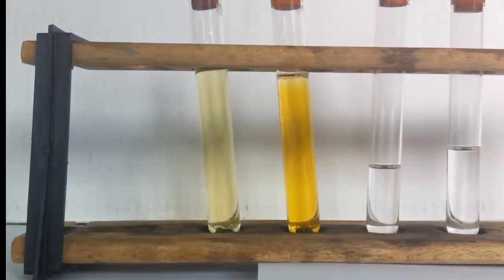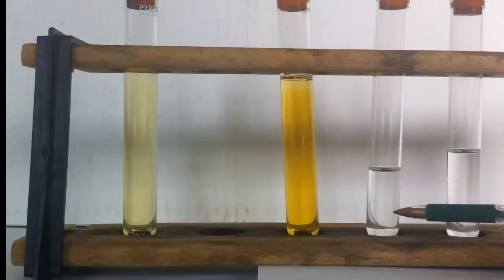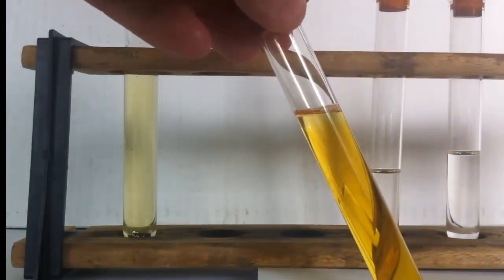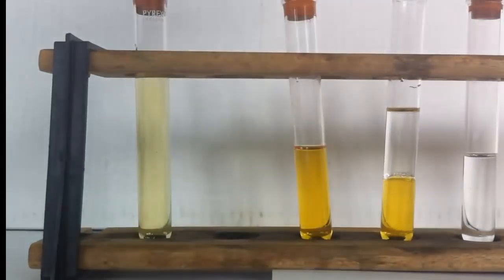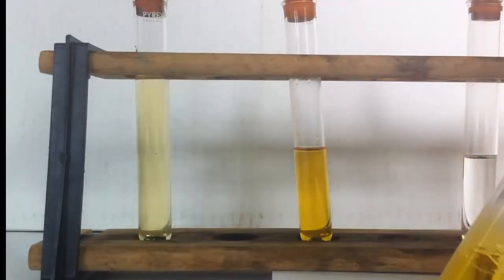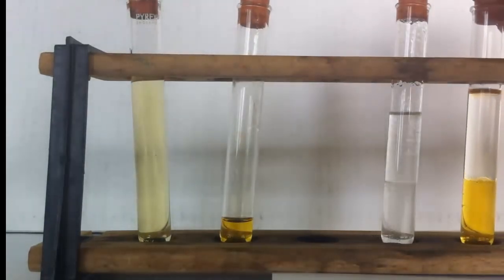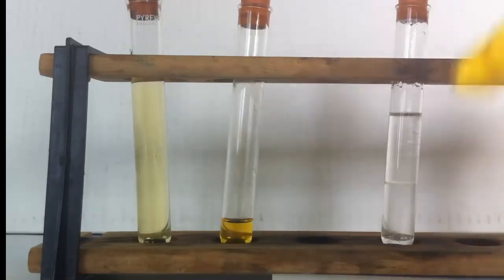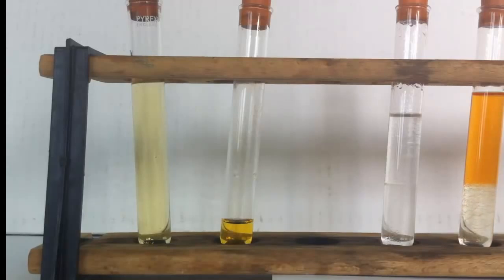Uji Coba Alkena dengan Air Bromin